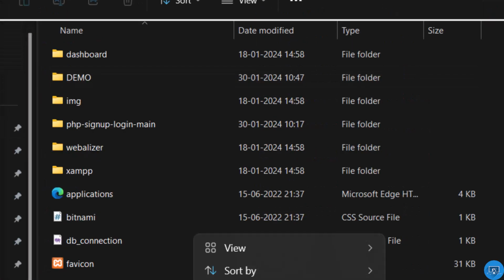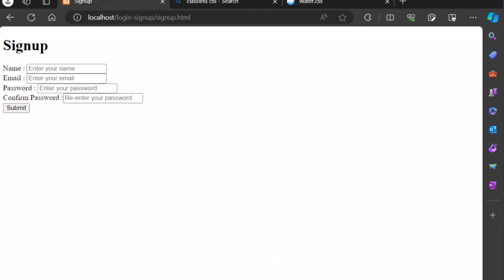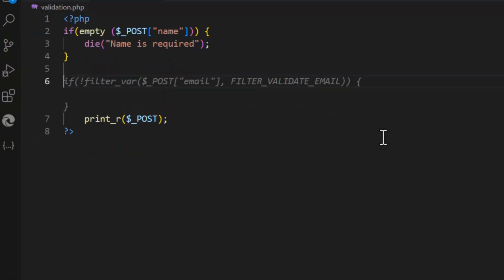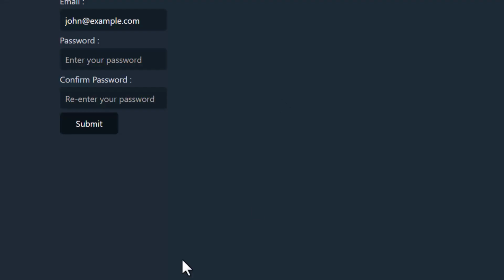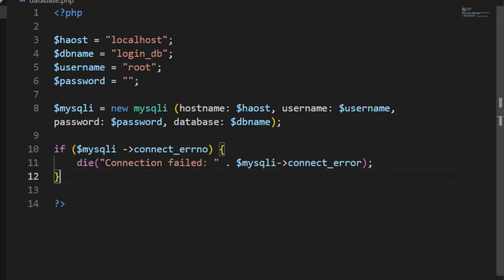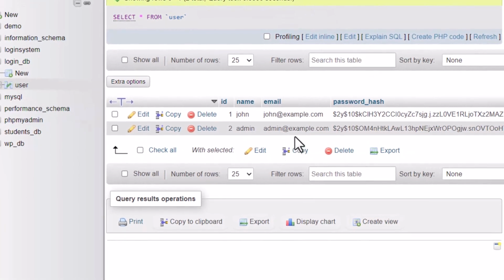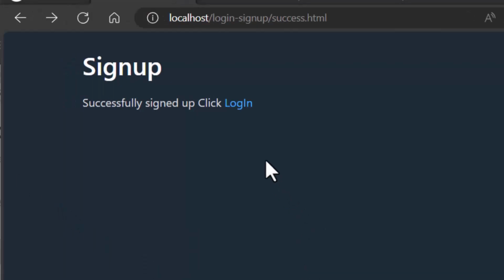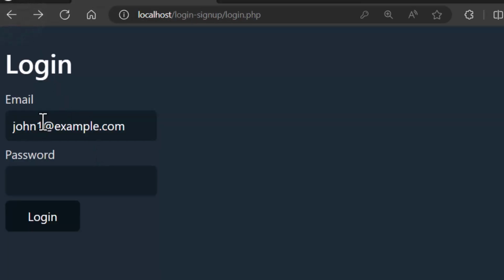Signup and Login in XAMPP, PHP, and MySQL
Here's what you'll learn:

Setting up XAMPP: We'll start by getting you comfortable with XAMPP, your local server environment.
Connecting to MySQL: We'll establish a connection to your database using PHP.
Building the Signup Form: We'll code an intuitive signup form for user registration.
Coding Secure Login: We'll create a secure login system that validates user credentials.
Storing User Data: We'll explore how to securely store user information in your database.
Troubleshooting and Tips: We'll address common issues and provide helpful tips for a smooth development experience.
Whether you're a beginner or looking to brush up your skills, this video is for you! By the end, you'll have the knowledge and code to build your own login system and add user functionality to your web projects.

 TIMESTAMPS:
00:00 CREATE ENVIROMENT
01:01 signup.html SIGN-UP PAGE
04:0 Result
04:36 Water.css (Classless CSS)
05:25 validation.php (Process form in PHP)
14:11 MySQL Database
15:45 Database.php (Connect to the database from PHP)
 23:30 success.html (output when connection is OK)
25:00 login.php (create login page & Process the login form)